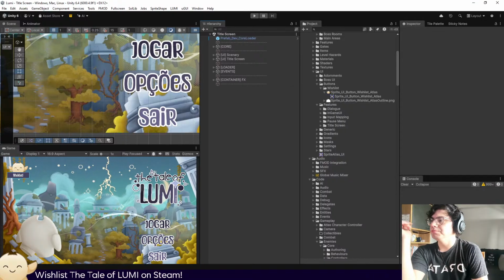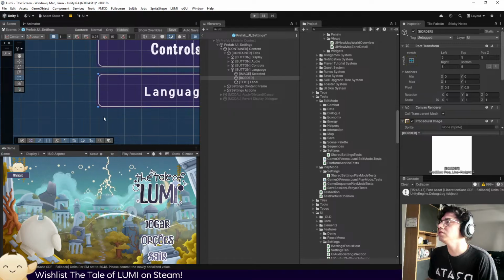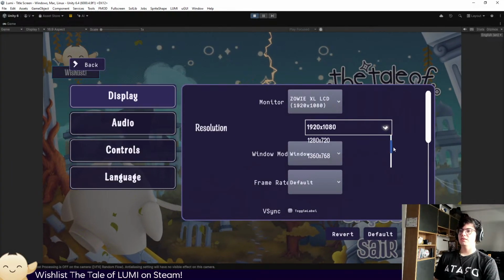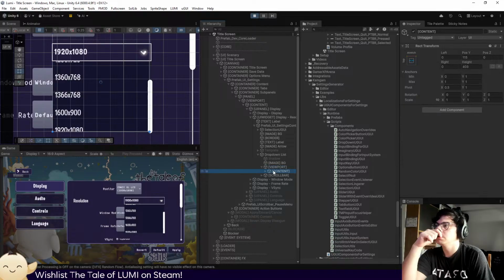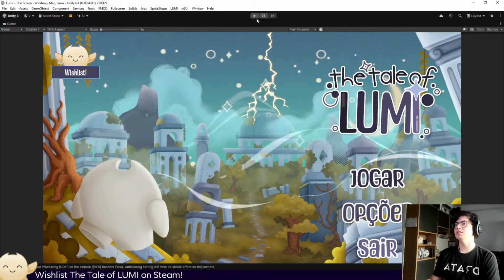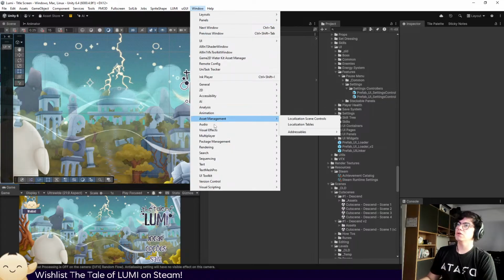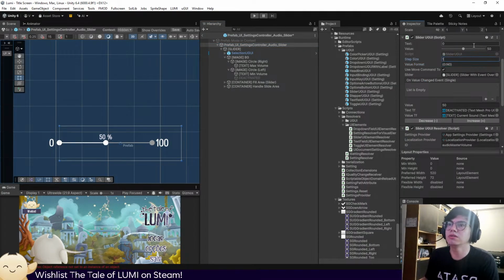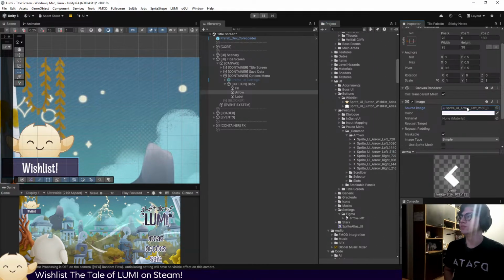Game Dev | UI Work + Title Screen | The Tale of LUMI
About Me
Hey there! Welcome to my stream!
Indie game dev here working on my game called The Tale of LUMI, a cute action game metroidvania style. I am using Unity and C# to develop the game and have been working on the game for about 4 years (part-time). I am currently making the jump to Full Time Indie Game Dev and your support means the world to me!

Thanks for being awesome and I hope you like the stream and the game,
Vector

The name of the game studio is: GamerXP Studio
(you might see that in some places hahaa)

– Credits –
Produced by Super Piano 64
Artwork by Evynn Alanna
Composed by Tee Lopes, Tomoya Ohtani, Jaret Reddick, Jun Senoue, Ted Poley, Masato Nakamura, Takahito Eguchi, Ian Masato Tsuchiura, Spencer Nielsen, Alex Makhlouf, Smauel Frisch, Fumie Kumatani, Mariko Nanba, Kenichi Tokoi, Douglas Robb, SEGA Sound Team, Richard Jacques, and Lee Brotherton